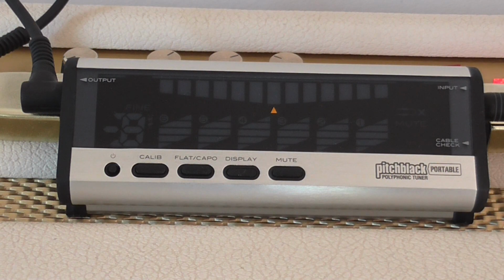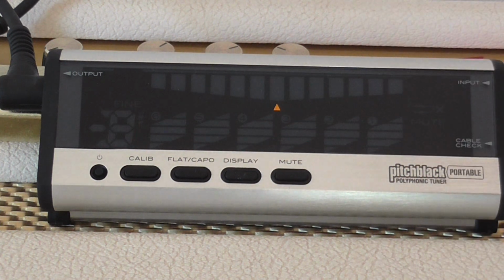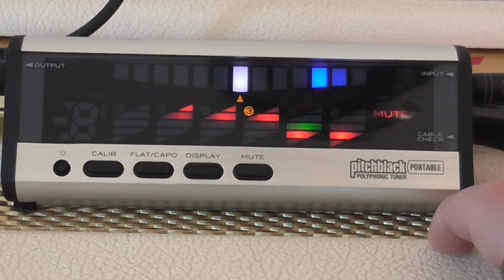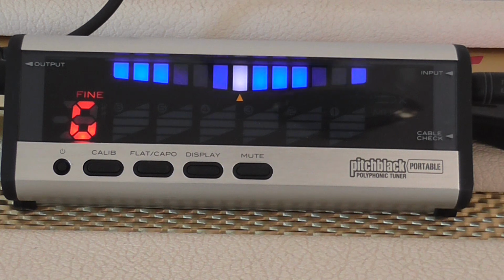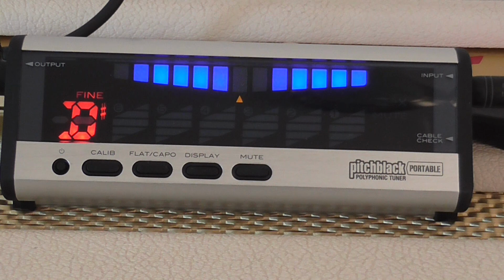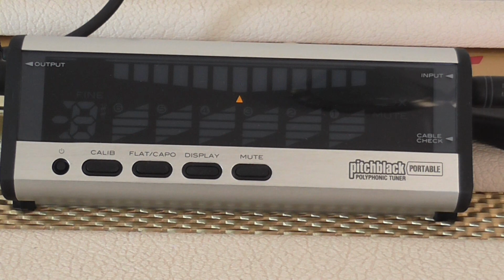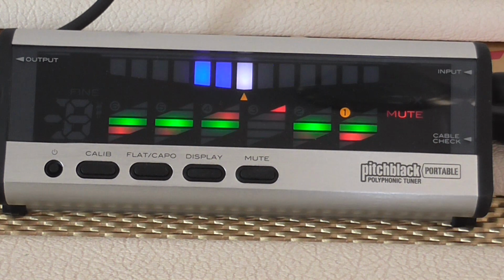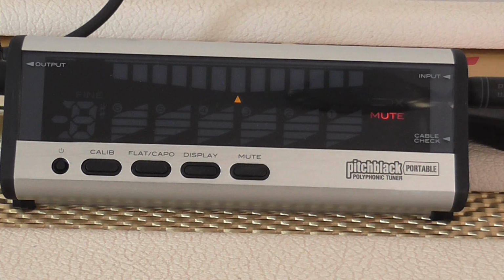Korg Pitchblack Portable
Checking out my new Korg Pitchblack tuner. This would have to be the best tuner I have ever owned. Watch n find out why.